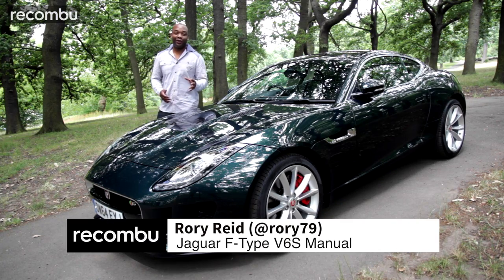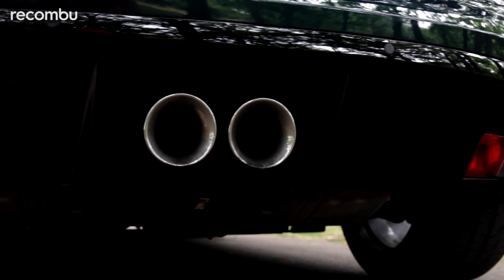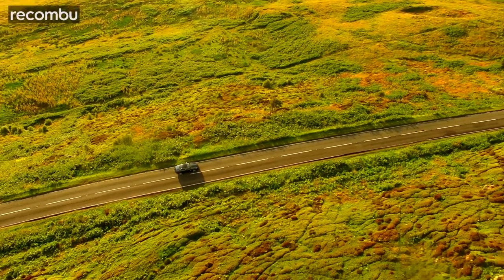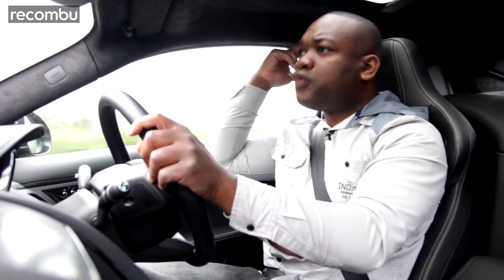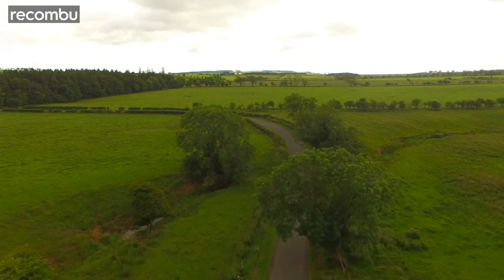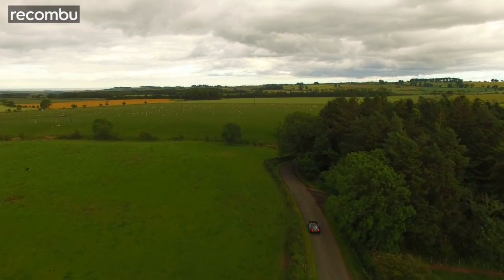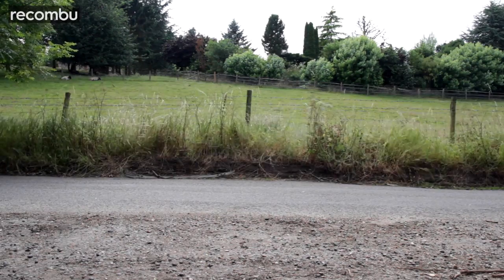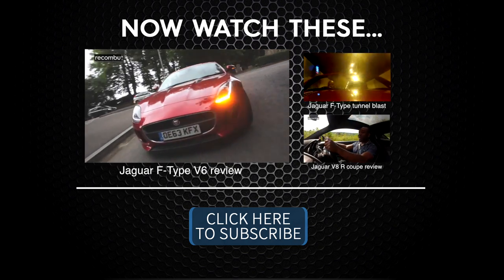Jaguar F-Type V6S Manual: The perfect Jag?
Rory reviews the Goldilocks Jag -- the F-Type with the V6S engine and a manual gearbox. It should be the best sports car on the planet, right?